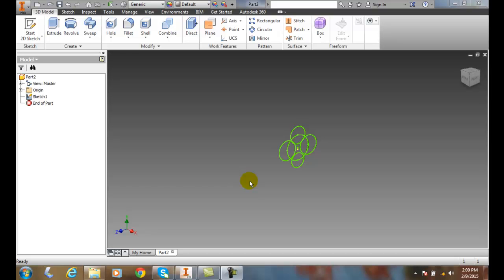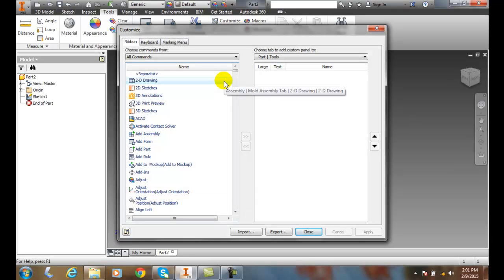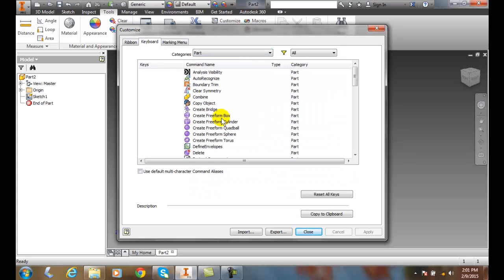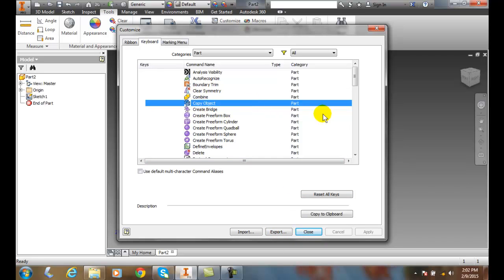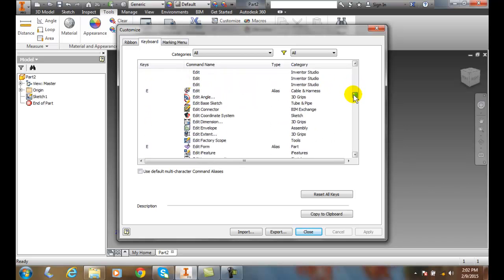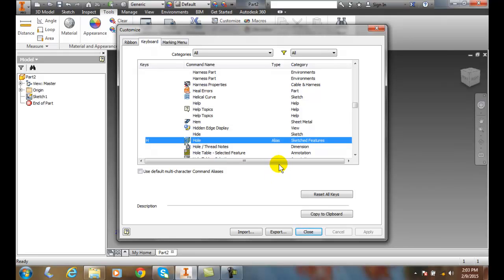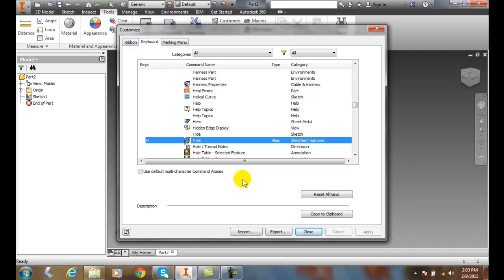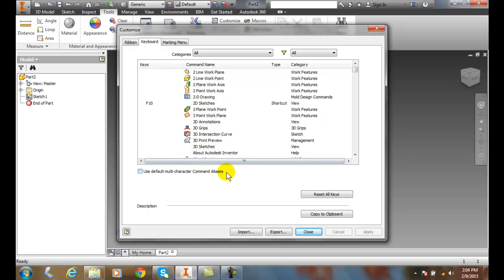Inventor 01-16 Customizing Hotkeys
Introduction to Inventor